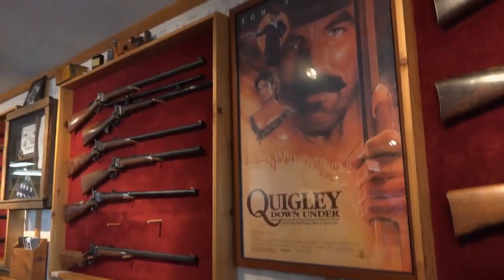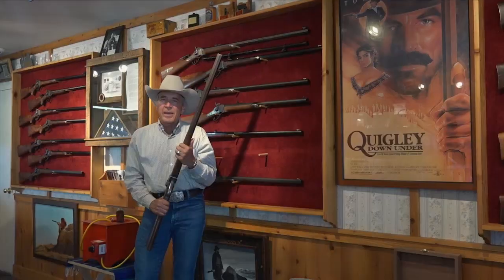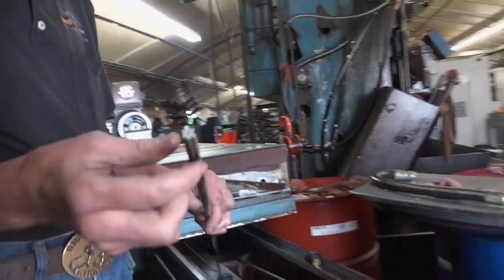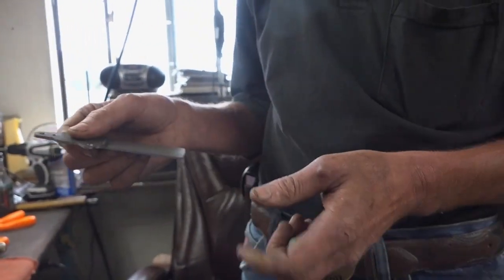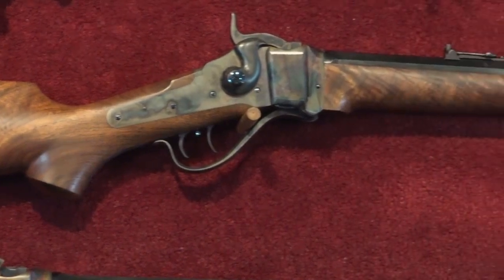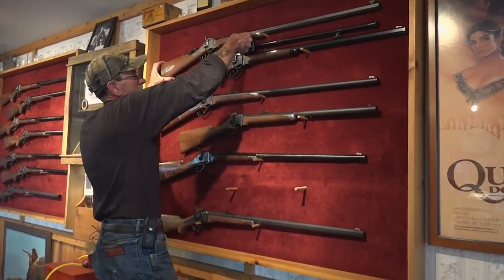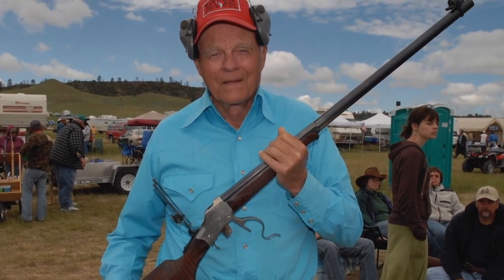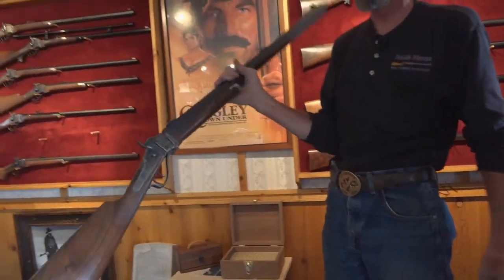Shiloh Sharps Recreating the Guns of the Old West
They made the gun Tom Selleck used in Quigley Down Under.
Visit the Montana company recreating the guns of the Old West -